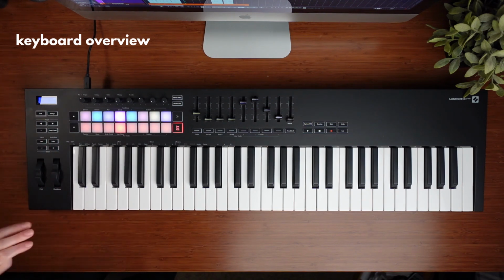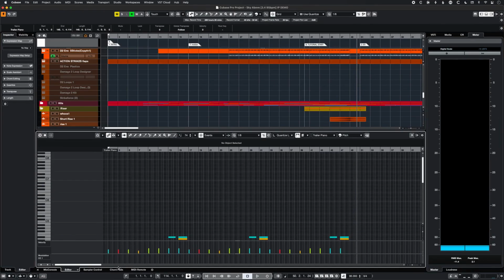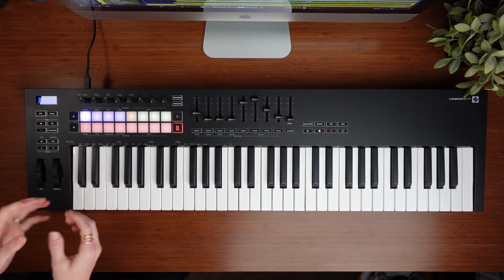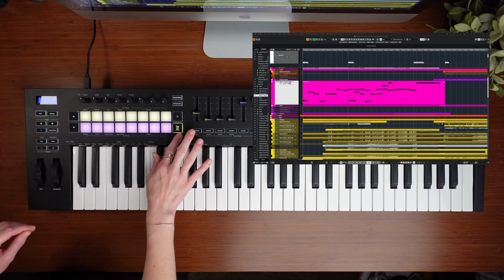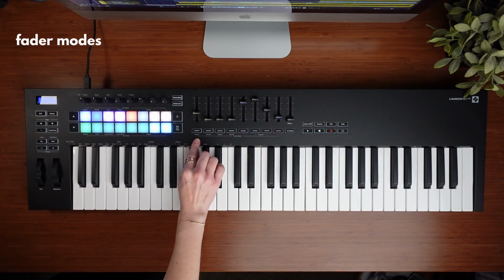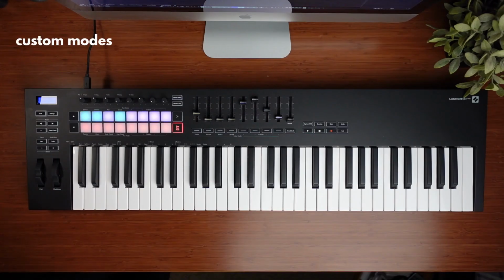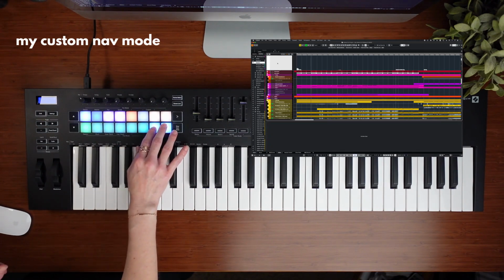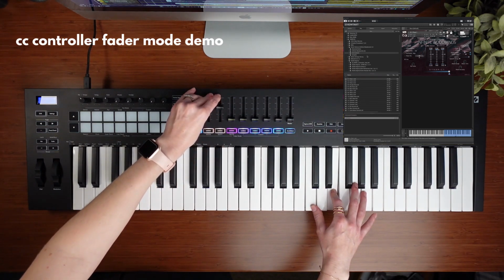Walkthrough, Review, & Using the Launchkey MK3 in a Composing Workflow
Reviewing & testing the Novation Launchkey 61 MK3 through the eyes (and ears) of composer & music teacher Kati Falk-Flores. This demo uses Cubase, but similar custom programming can be done in other DAWs. Learn more about our gear recommendations at Lessonface.com/Gear.

Kati Falk-Flores holds a Master’s in Music Composition, and writes music for Hollywood’s advertising campaigns, with recent placements for Star Wars Andor,  and Transformers: Rise of the Beasts. Winning Golden Trailer Awards in 2021 and 2019, other campaign highlights include Venom: Let There Be Carnage, Mel Gibson's Hacksaw Ridge and Disney’s Mary Poppins Returns.

00:00 - 00:28 Intro
00:29 - 02:01 Music Demo with the Launchkey
02:02 - 02:45 Keyboard Controls Overview
02:46 - 03:03 Navigation Mode
03:04 - 04:37 Keyboard buttons continued
04:39 - 04:54 Lights: Controllably Bright & Saturated
04:55 - 05:17 Settings Menu
05:18 - 05:35 Pot Pickup
05:36 - 05:51 Launchkey with Cubase - Lower Zone Midi Remote
05:52 - 08:02 Novation Launchkey Arpeggiator - Key Controls
08:03 - 10:35 Novation Launchkey Arpeggiator - Pad Controls
10:36 - 11:11 Strum Mode
11:12 - 12:38  Pad Modes: Session Mode & Drum Mod
12:39 -  13:22 Pad Modes: Extending Drum Mode with Custom Modes
13:23  - 14:35 Pad Modes: Scale Mode
14:36 - 15:55 Pad Modes: Scale Chords
15:56 - 16:13 Pad Modes: User Chords
16:14 -  17:54 Fader Modes: Device Mode & Cubase Quick Control Settings
17:55 - 18:11 Fader Modes: Volume, Send A, Send B
18:12 - 19:01 Pot Modes: Device, Volume, Pan, Sends A & B, Custom Modes
19:02 - 20:26 Custom Pad, Pot, & Fader Modes on the Launchkey
20:27 - 21:11 A Quick Look Look at Novation Components
21:12 - 22:16 My Custom Session Navigation Pad Mode
22:17 - 22:42 Custom Fader Modes
22:43 - 23:02 Using CC Controllers with Fader Mode
23:03 - 23:26 Key Commands with Fader Buttons
23:27 - 25:16 CC Controller Fader Mode on VST Instrument Demo
25:17 - 25:37 Learning the Keyboard
25:38 - 27:09 My Thoughts & Conclusions
27:10 - 27:22 How to Turn Off the Lights without Unplugging the Keyboard
27:23 - 27:58 What’s Best about this Keyboard to Me

Novation Launchkey 61 MK3

The recommendations we provide are our well-tested and considered opinions. We appreciate your support.

Lessonface.com connects students to great teachers for live lessons online.

To find great teachers for live online lessons and classes, check out